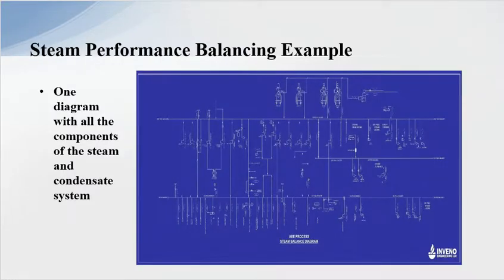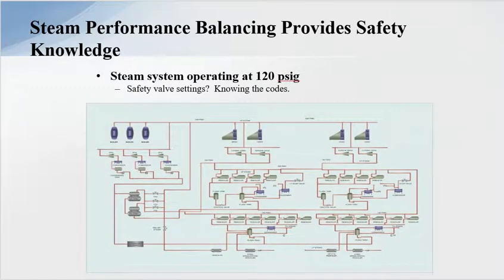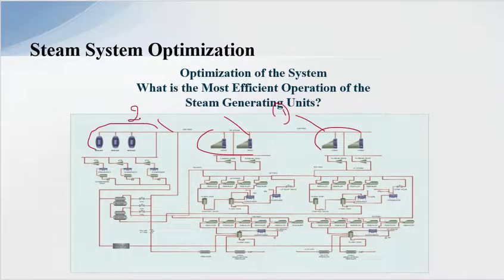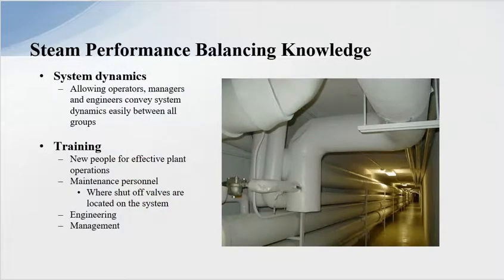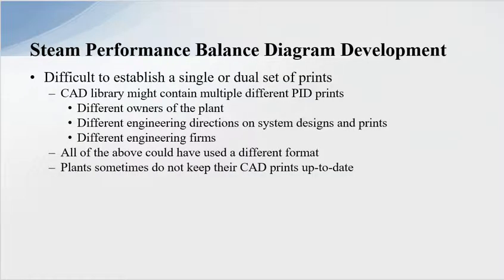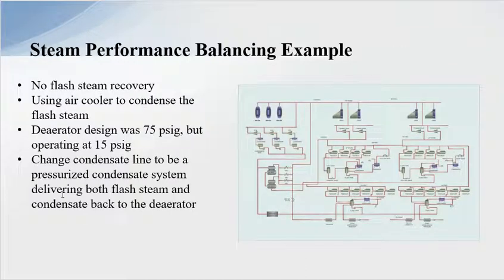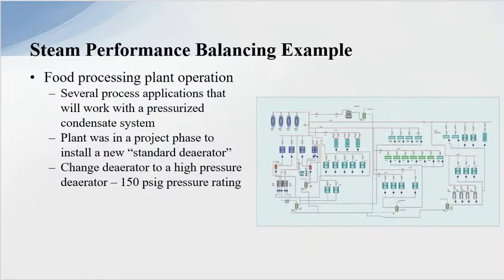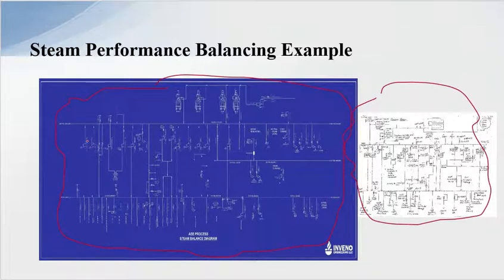STEAM PERFORMANCE BALANCING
Understanding the importance of a Steam System Performance Balance.  The first step in steam system optimization.